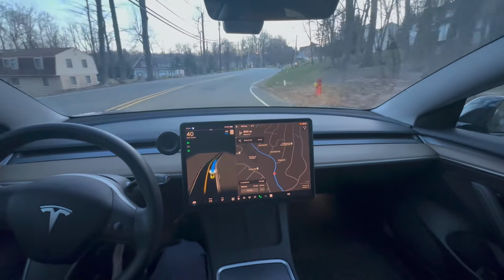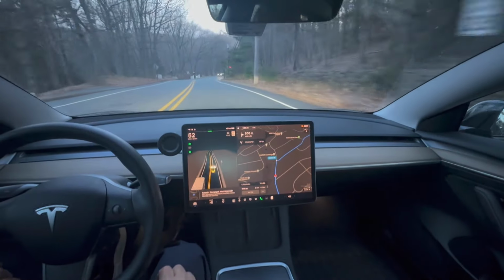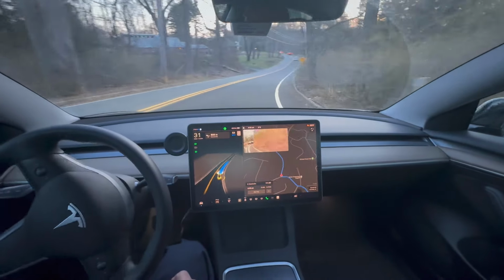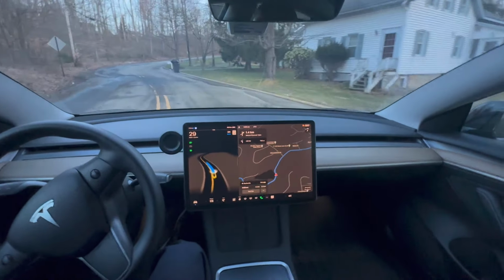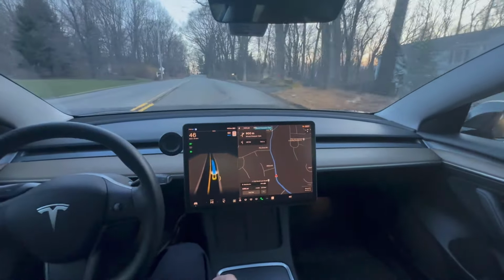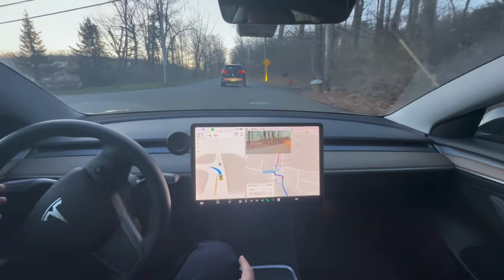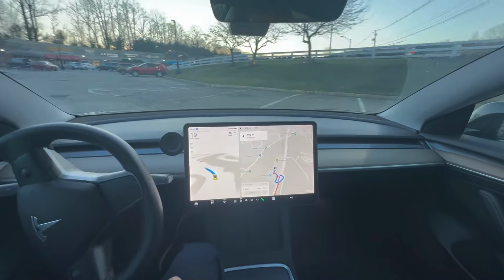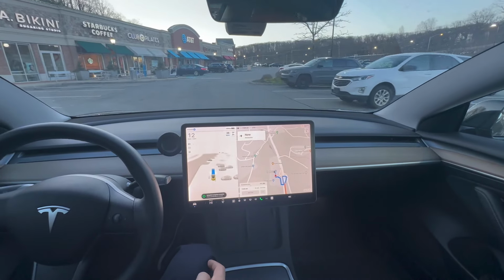FSD Beta v12.3 - Big Challenge on the Highway, BAD Decisions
👉Use my code to buy your Tesla; Get free SC miles

Join My Chanel and get honest reviews of Electric car, Tesla and Tesla Stock.

Moshe, TEI

👉Follow Instagram: theelectricisraeli
👉 Screen Protector
👉Foot Pedal Pads
👉 Moonlinks for Tesla Model 3 Sunshade
👉 Center Console Wrap
👉Thule Crossroad Railing Roof Rack Foot Pack
👉Tech Armor
👉 Model 3 mats
👉 Model Y mats

👉Tires:

👉Torque Wrench
👉TEKTON 1/2-Inch Drive Deep Impact Socket Set
👉Jack Lift Point Pad Adapter Fits Tesla Model 3

👉Garden Tools:

👉 Backpack Blower with Brushless Cordless Motor